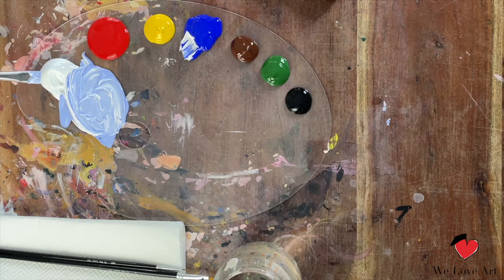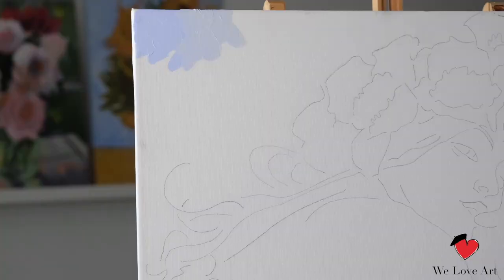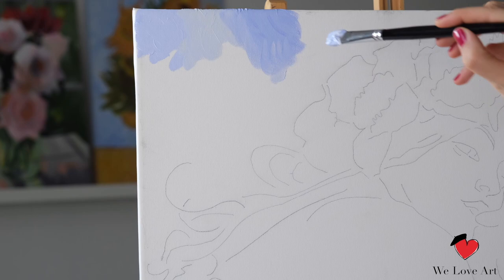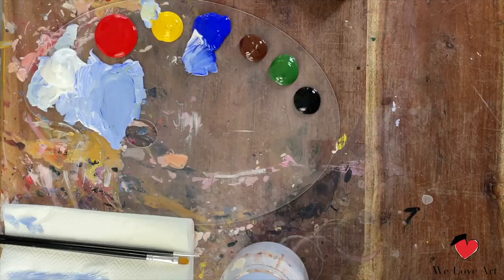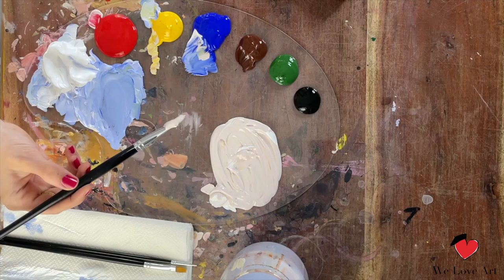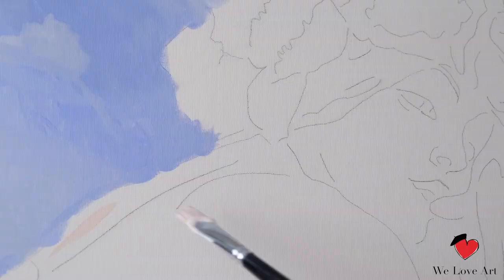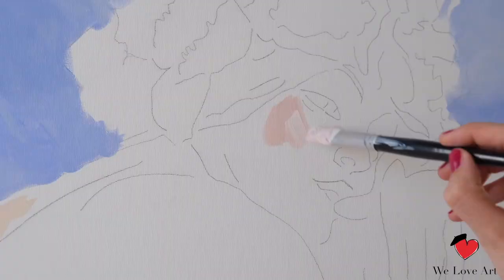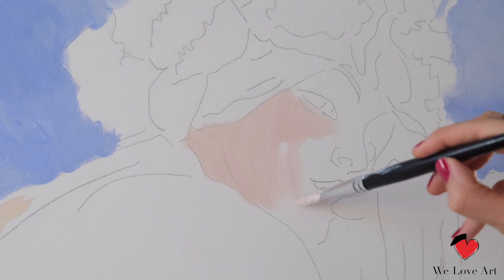The Seasons (Summer) by Alphonse Mucha | Painting Tutorial | Paint by Numbers For Adults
In this relaxing acrylic painting tutorial, we share our easy painting ideas and how to paint the beautiful The Seasons (Summer) by Alphonse Mucha. This tutorial makes online painting easy and will enable you to create this beautiful piece that is fit for the best living rooms. Times have been tough recently, and staying inside to paint is one of the best things that you can do to keep your brain healthy while social distancing or in "shelter in place" or in quarantine. So here is a little tutorial for you to do a some painting in these strange times. Learning how to paint is a great way to spend your time while you are inside.

Try and relax and destress with this calm little tutorial. In this painting we have used the The Seasons Premium We Love Artbox, which comes with all of the quality brushes, paint and even a hand-sketched outline of Seasons to help you to create this masterpiece. If you don't have the Premium We Love Artbox, feel free to improvise.

These are also some fun and creative ways to be creative at home. ▷ Premium We Love Art Boxes with all painting materials required.

Facebook.com/WeLoveArt.Experience ♥ ♥ ♥ ♥
Instagram.com/WeLoveArt.Experience ♥ ♥
Title –The Seasons (Summer) by Alphonse Mucha | Painting Tutorial | Paint by Numbers For Adults ▷ MUSIC Songs: Epidemic Sounds.